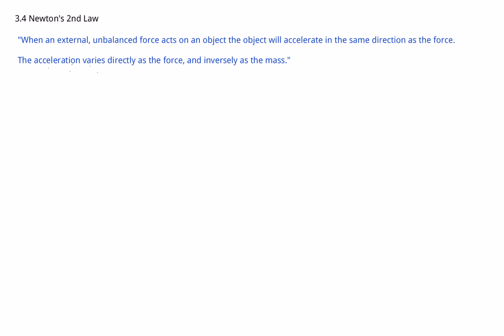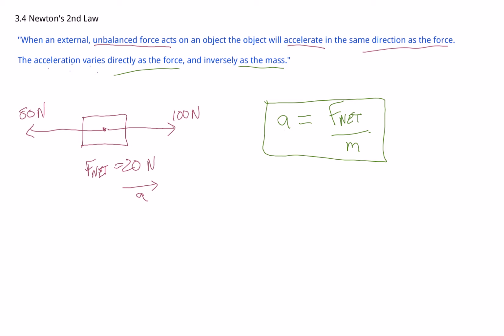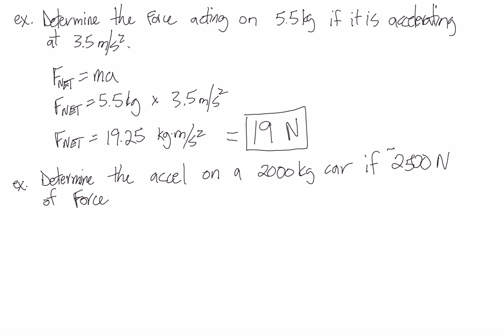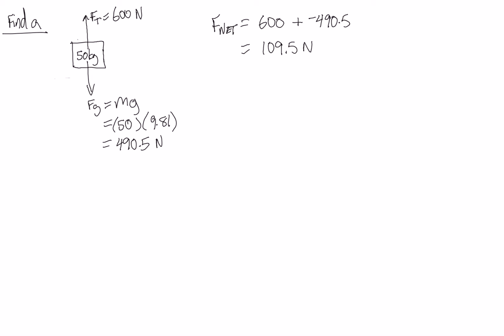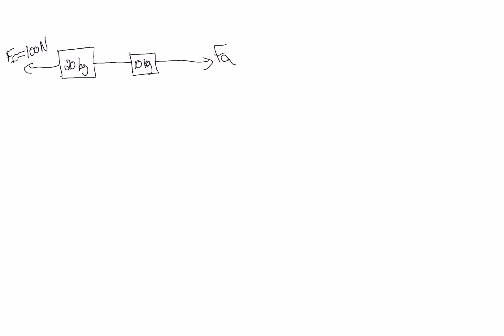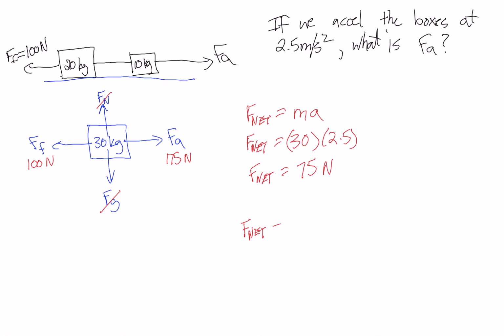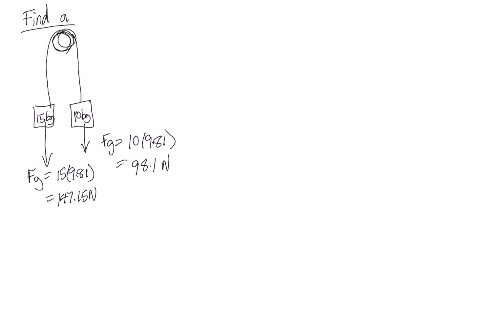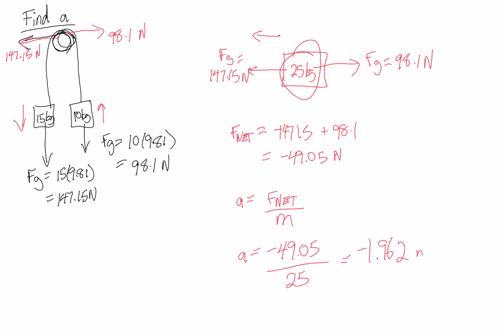Physics 20: 3.4 Newton's 2nd Law